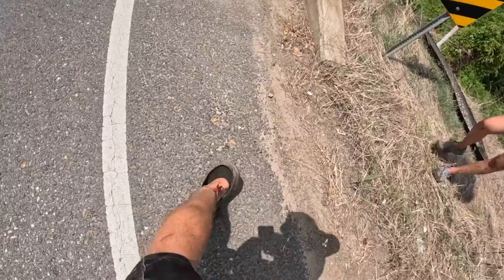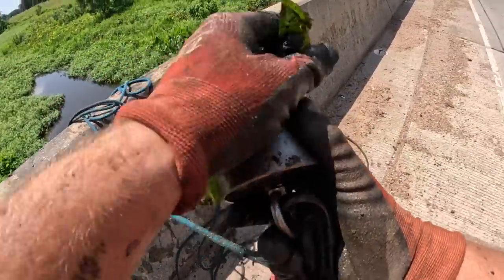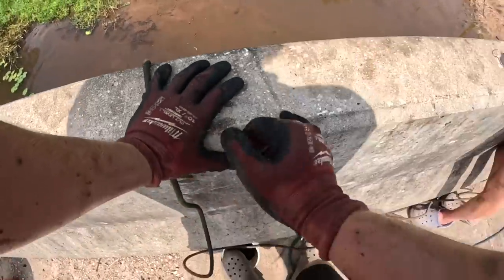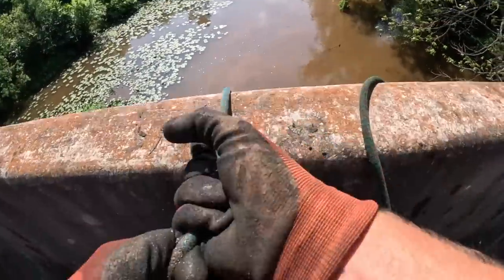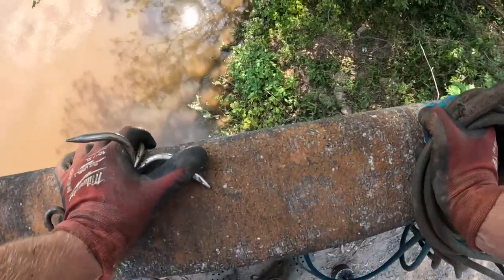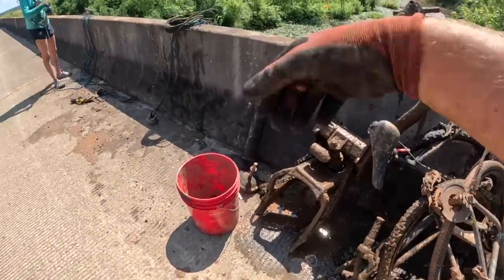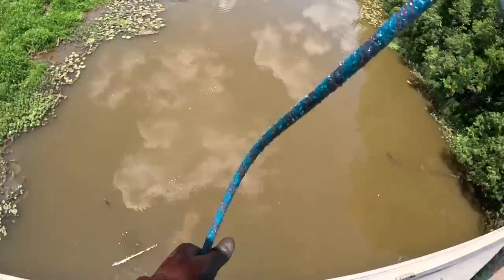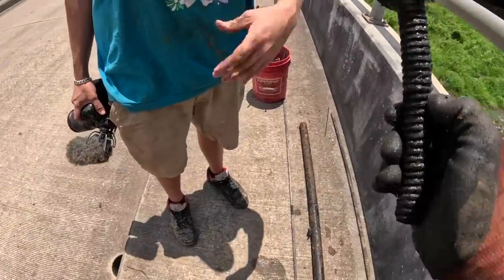WARNING: BLOOD Magnet Fishing Gone Wrong - Painful Magnet Fishing Discovery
Today we go magnet fishing and end up getting hit by one of the fines! It hurt a lot in my ankle even started bleeding!